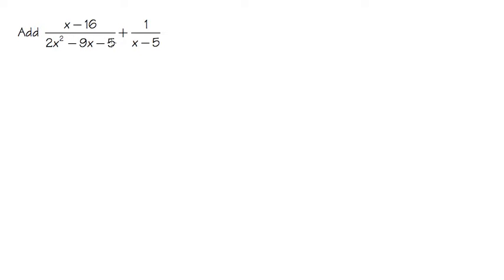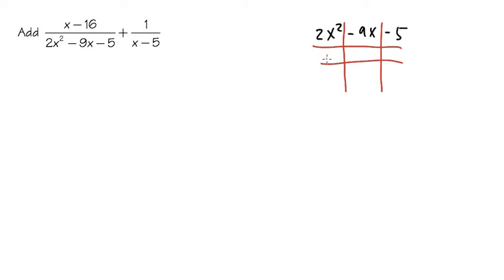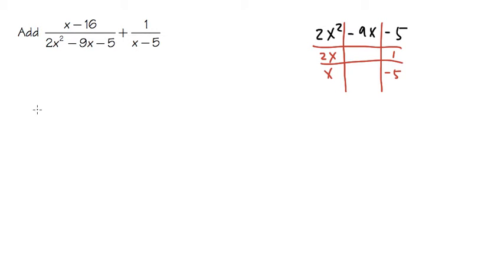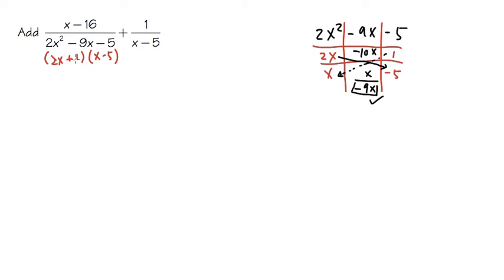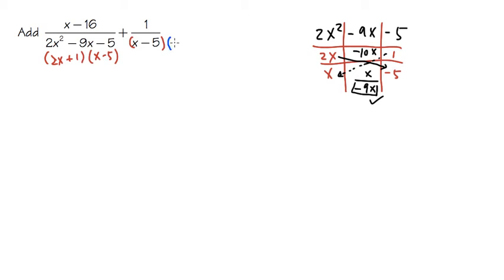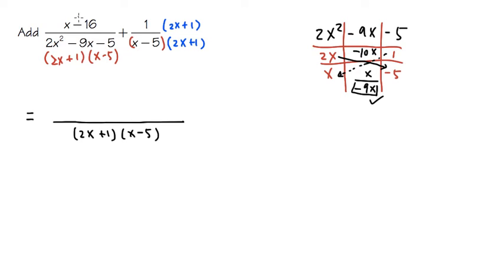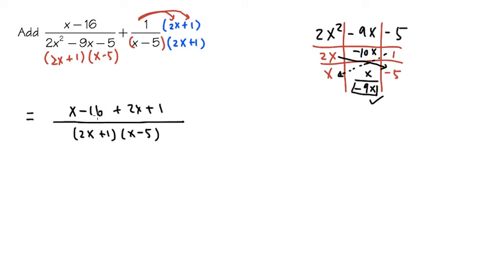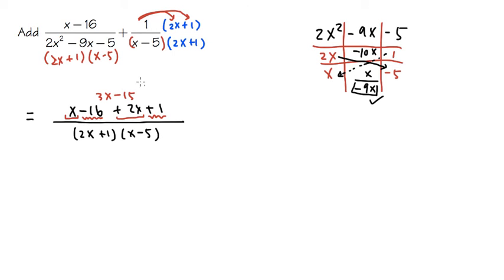(Q15.) Add Rational Expressions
Learn Algebra,

Polynomial Business!
Learn how to multiply, factor, special factoring, and solve equations with polynomials.

Steve Chow @ Los Angeles Pierce College
blackpenredpen